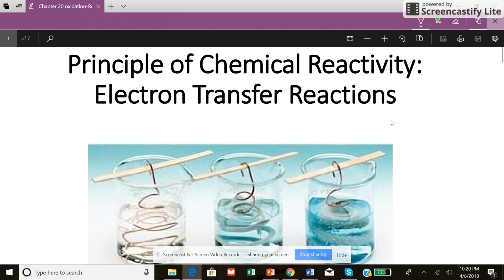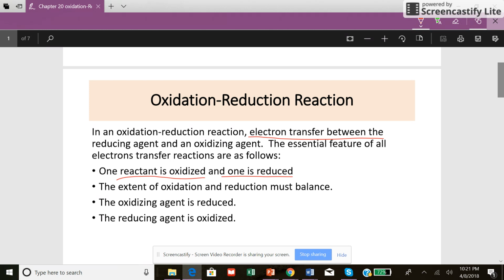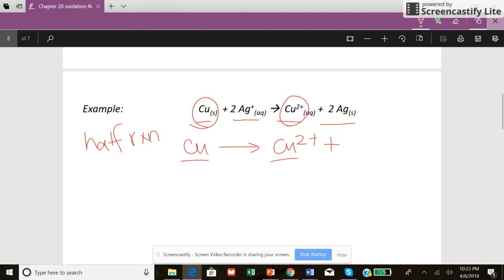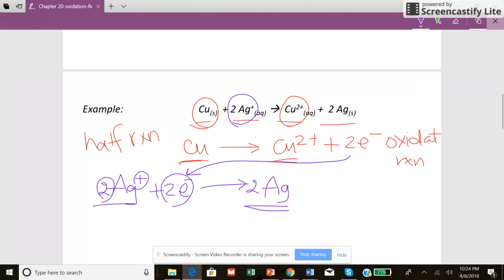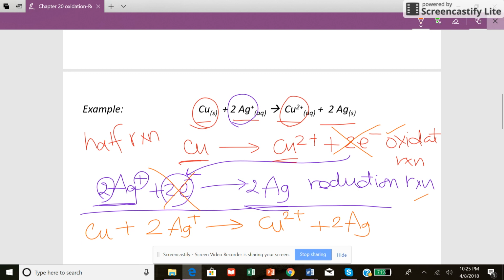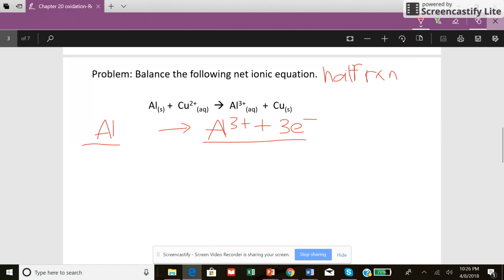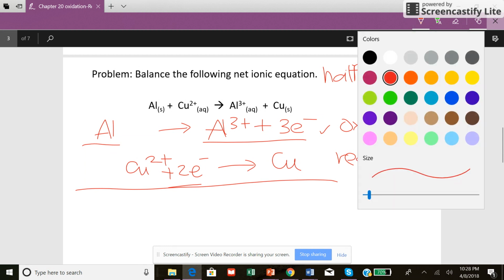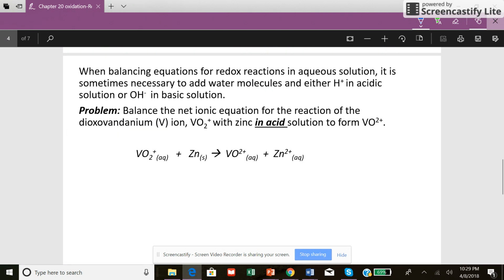Apr 8, 2018 10:29 PM